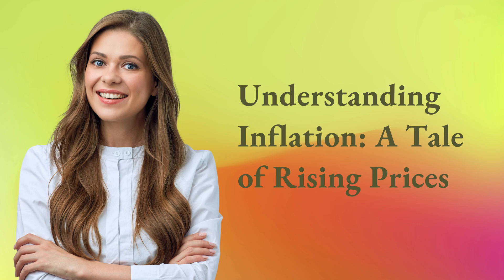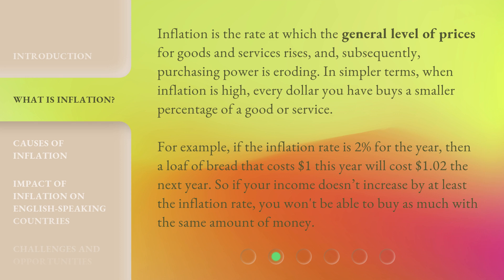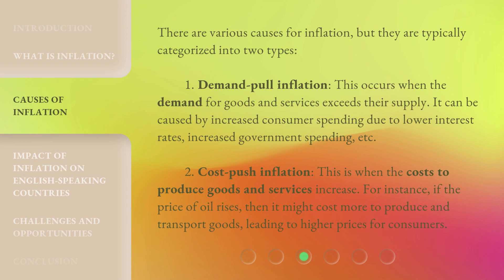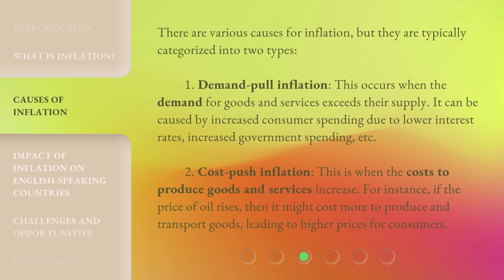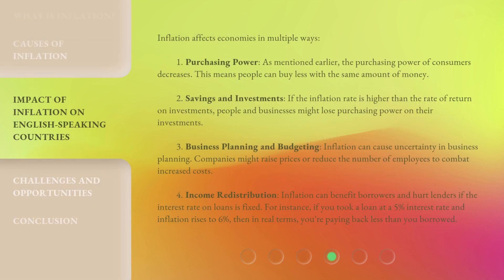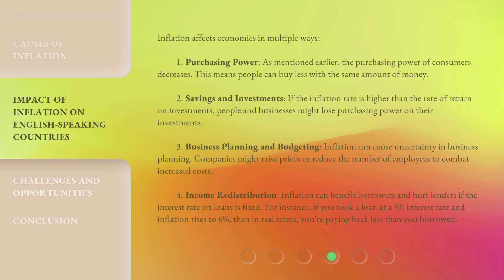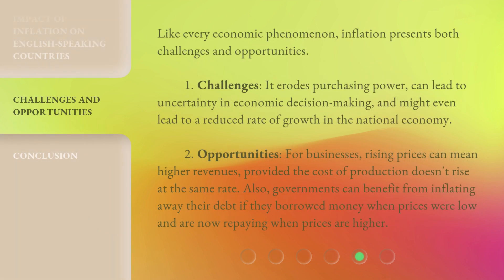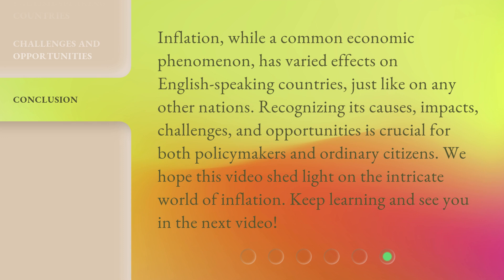Understanding Inflation: A Tale of Rising Prices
Demystifying Inflation: Understanding the Rise in Prices • Discover the ins and outs of inflation in this captivating video. Learn what inflation is, its causes, and how it impacts economies and societies. Find out how rising prices affect your purchasing power and gain a deeper understanding of this important economic concept.

00:00 • Introduction - Understanding Inflation: A Tale of Rising Prices
00:28 • What is Inflation?
01:08 • Causes of Inflation
01:49 • Impact of Inflation on English-speaking Countries
02:52 • Challenges and Opportunities